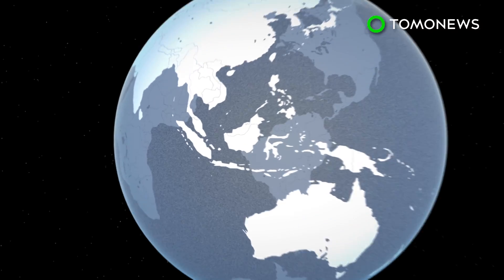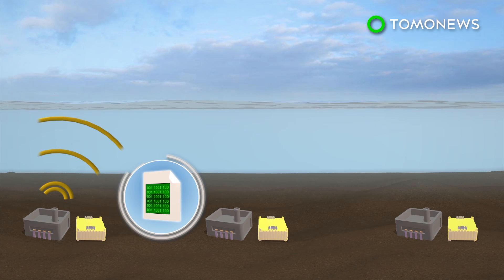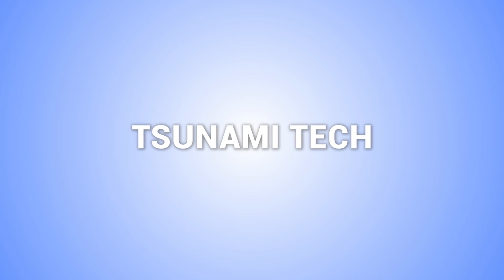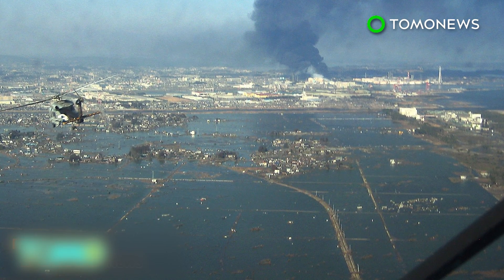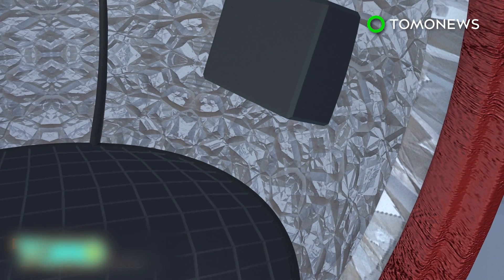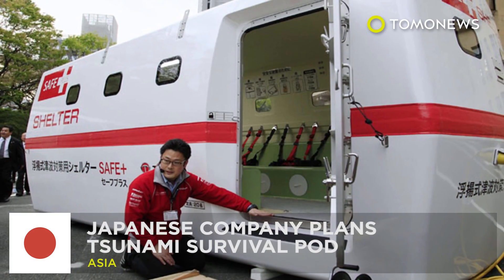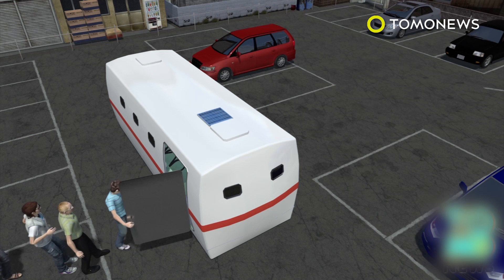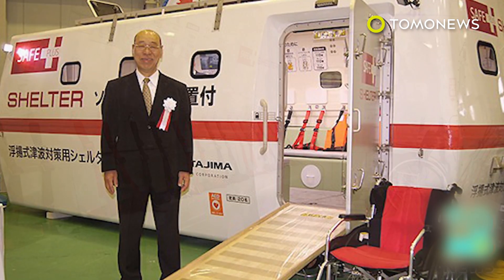Tsunami warning system: Indonesia tests new system after realizing old one didn’t work - TomoNews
PADANG, INDONESIA —  Indonesian authorities are considering whether to provide  funding for a new tsunami warning system after realizing that the old one didn’t work.

Scientists have successfully tested a US$3 million prototype tsunami warning system off the west coast of Sumatra, between the Mentawai islands and the city of Padang, that doesn’t require transmitter buoys, according to a report in the Washington Post. The prototype was funded by the U.S. National Science Foundation.

Indonesia installed a multimillion dollar transmitter buoy tsunami warning system after the Indian Ocean earthquake and tsunami of 2004. However, after an earthquake in March last year, the government realized the system was useless because all the buoys had either been vandalized by boat crews or poorly maintained.

In the new system, data travels through sound waves transmitted by undersea seismometers and pressure sensors.

Transmitter buoys are not needed because the sound waves are refracted back into the ocean by warm surface waters to the next node in the network — a distance of up to 30 kilometers.

The system requires a few kilometers of fiber optic cable at its endpoint to connect it to a shore station in the Mentawai islands. The data would then be transmitted by satellite from the shore station to provide tsunami warnings.
The government is now considering if it’s worth spending $112,000 to lay the fiber optic cable — but opinion is divided. Some officials say an earthquake is the only tsunami warning needed, and when a quake hits it’s time to run for higher ground.

Others, however, fear a “crying wolf” effect and worry that too many false tsunami alarms could make people complacent about the prospect of another devastating giant wave.